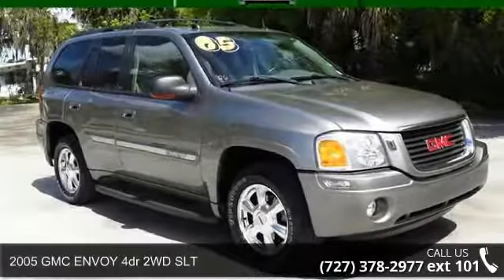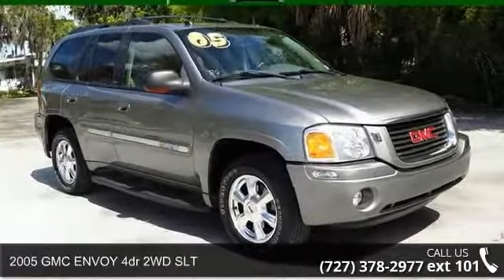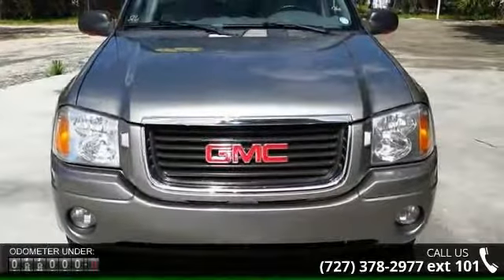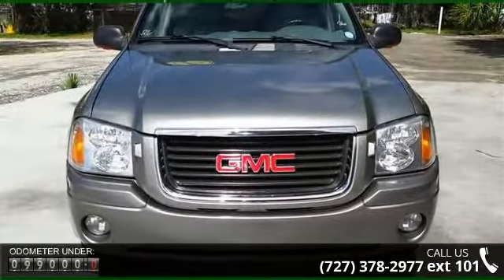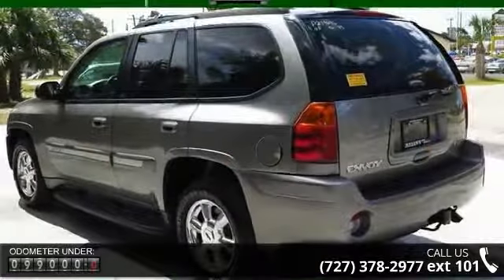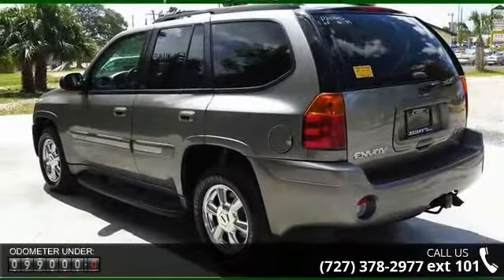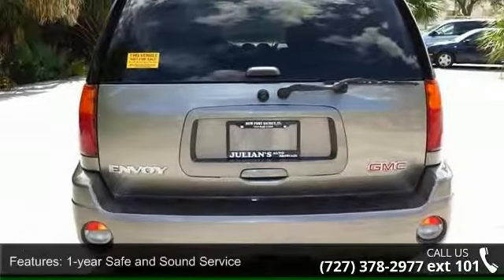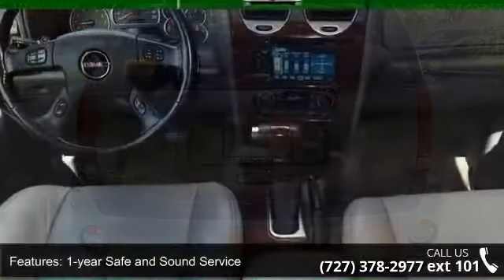2005 GMC ENVOY 4dr 2WD SLT - Julians Auto Showcase - New ...